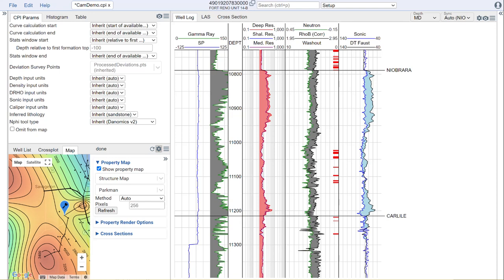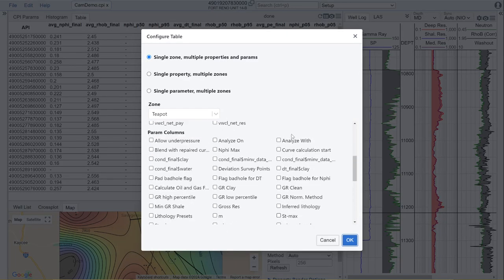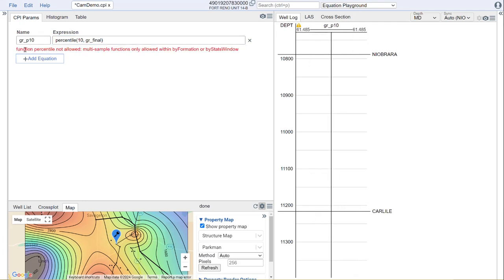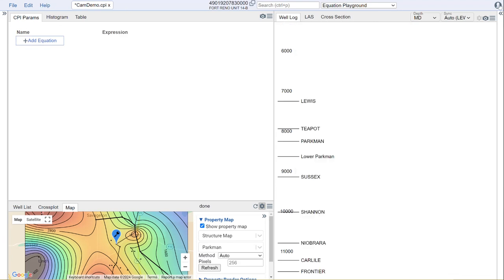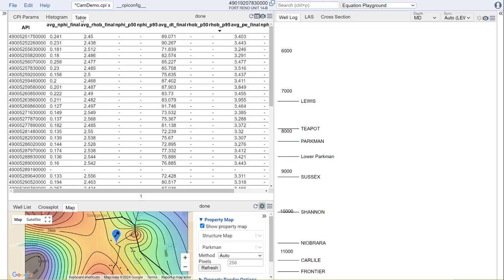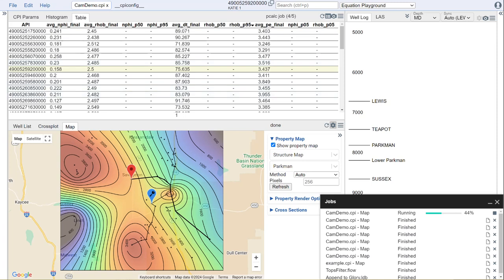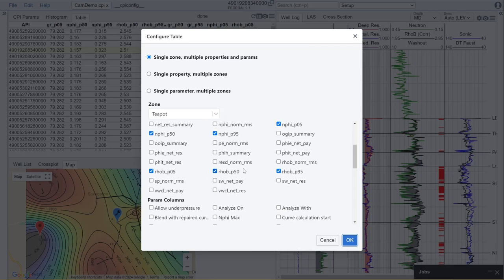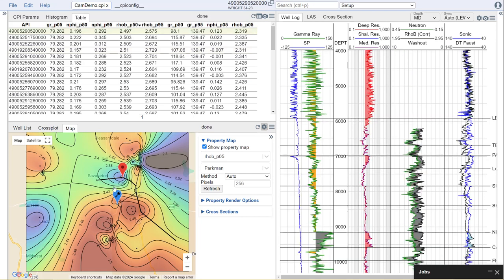Calculating Curve Statistics in Danomics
In this video I demonstrate how we can build a table of values using the CPI config and the 'Table' view.